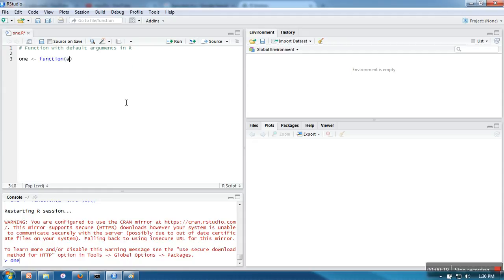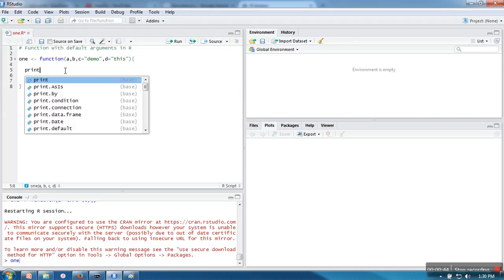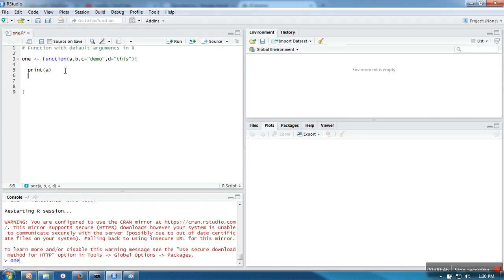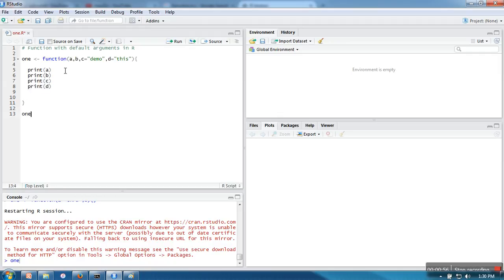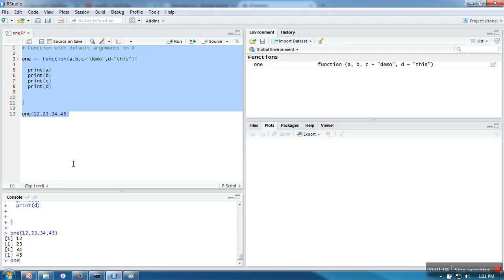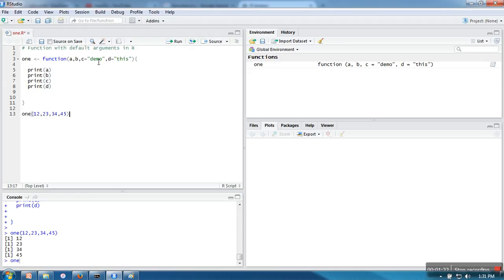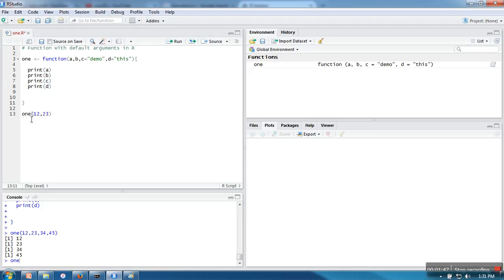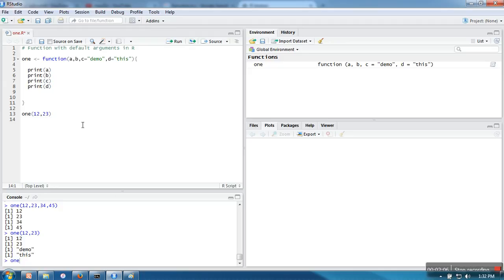Understading Default Arguments in R : Tutorial # 28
Default arguments are arguments which take default values when those arguments not passed at the time of function calling.